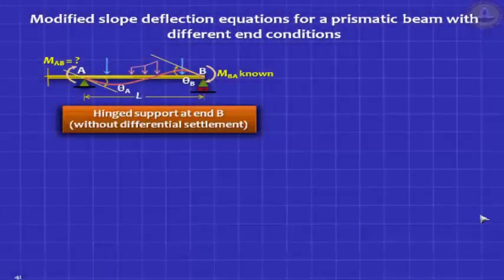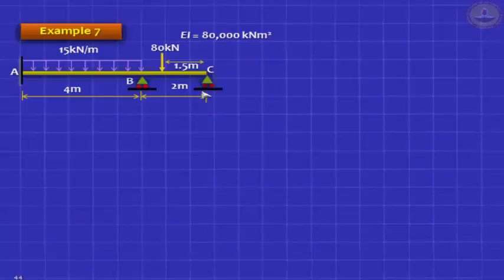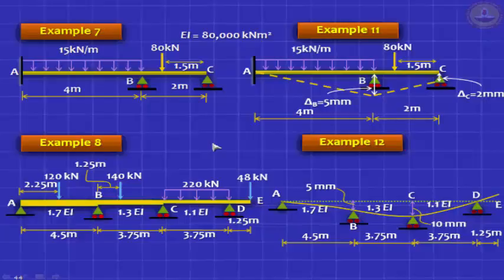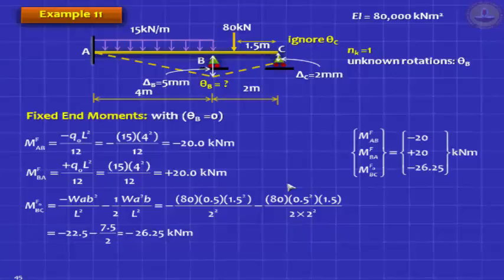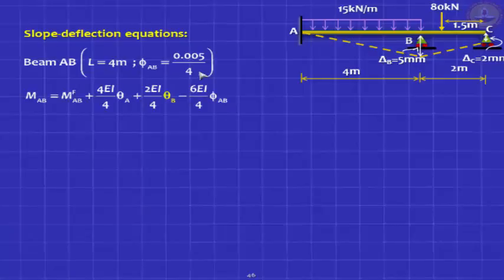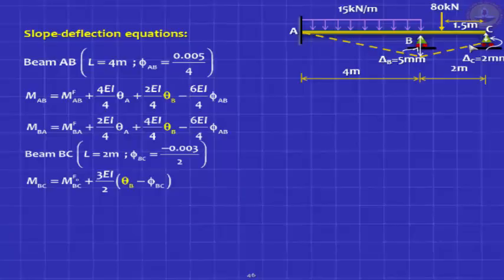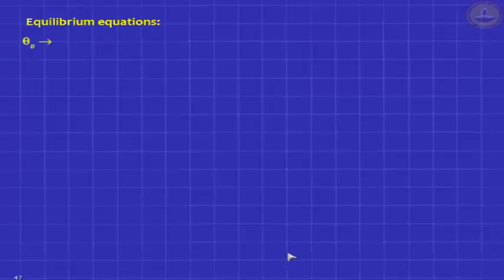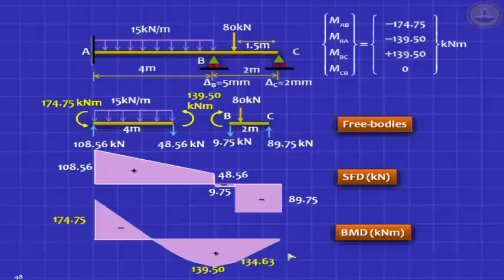Structural Analysis: Slope deflection method-Devdas Menon-11/18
Structural Analysis: Slope deflection method by Prof. Devdas Menon, QEEE Video Lecture 2014,-4/18